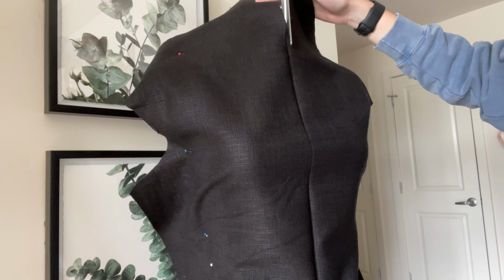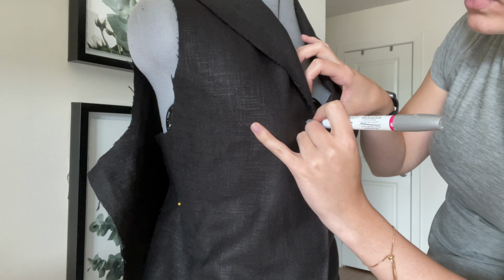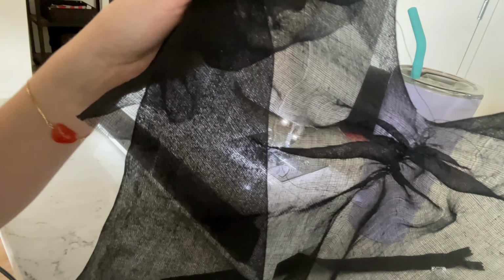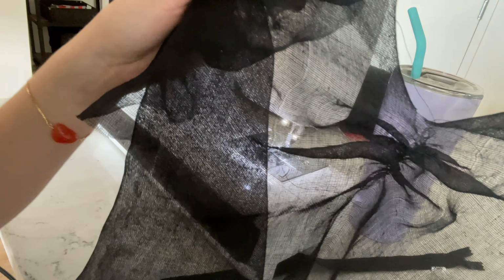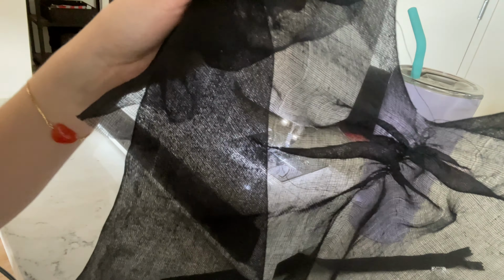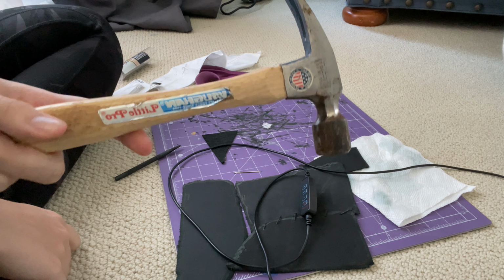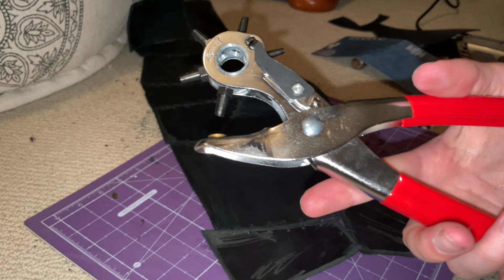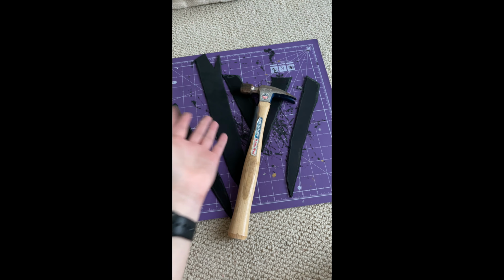Bellatrix Lestrange Costume Tutorial | Harry Potter Cosplay Guide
PRODUCTS USED